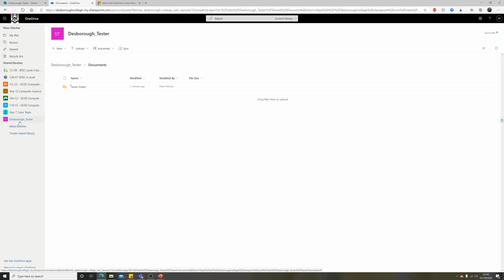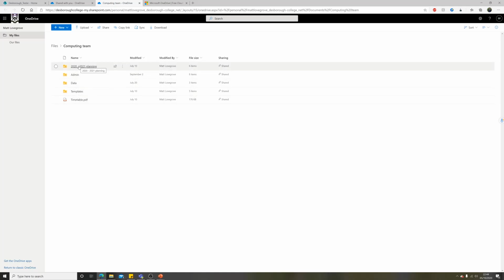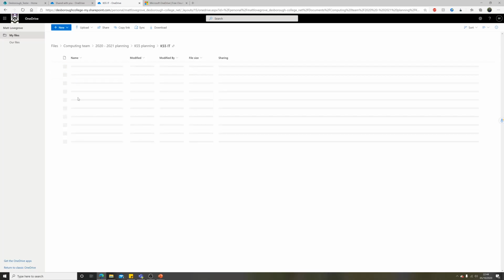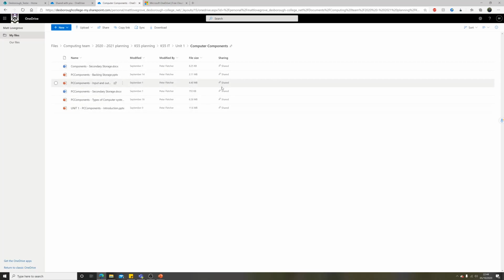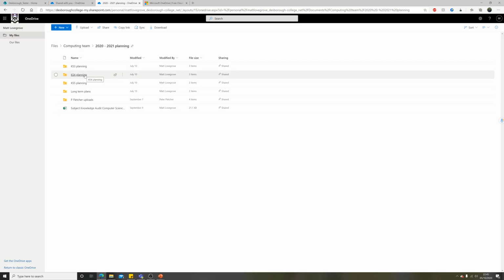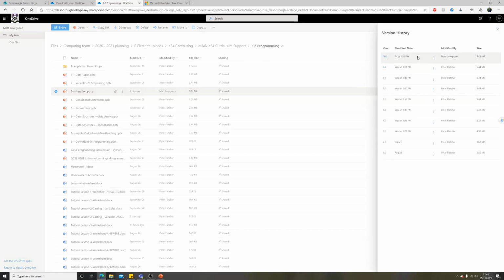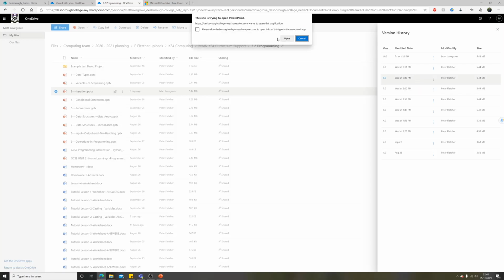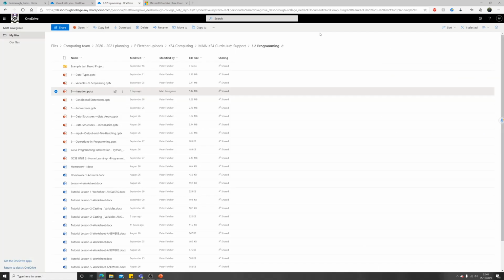Explaining the purpose